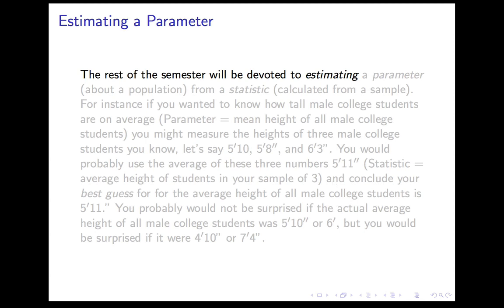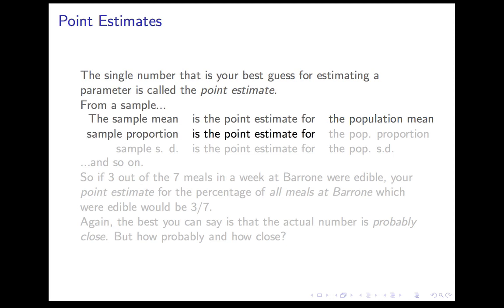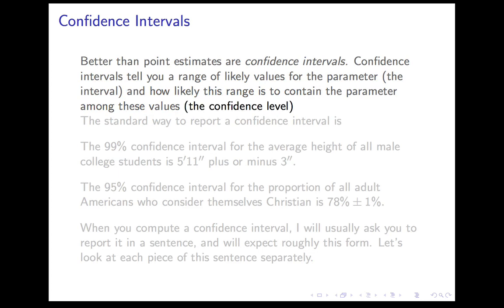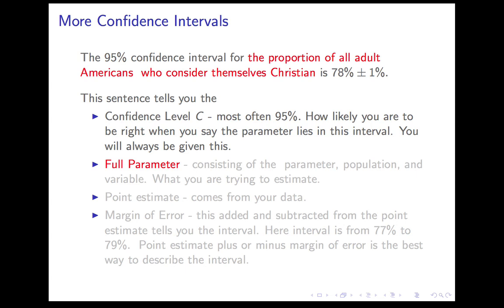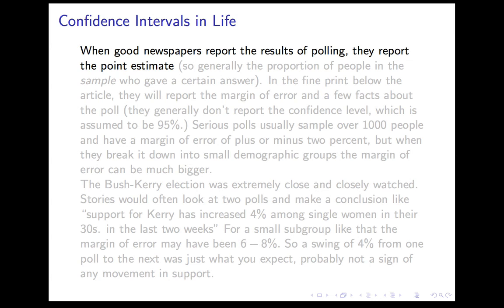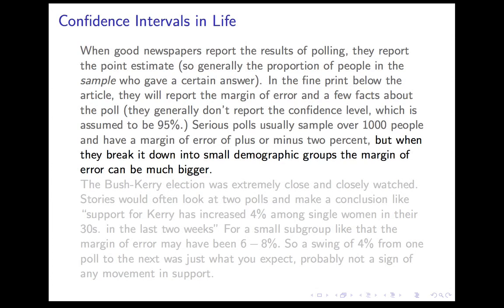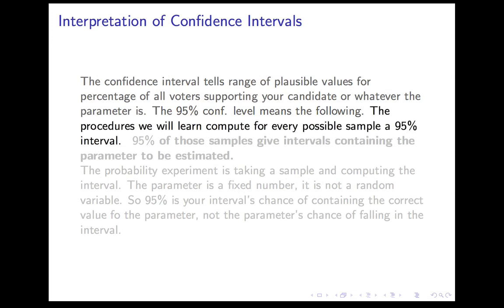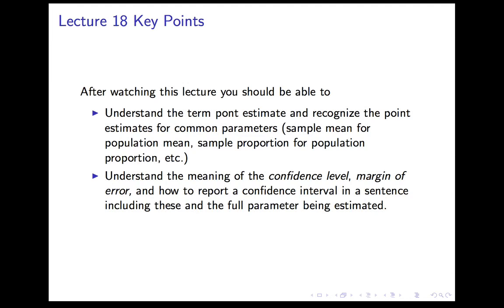Lecture 18 of Accelerated Statistics MA 217 at Fairfield U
This is the eighteenth lecture for Steve Sawin's MA 217 Accelerated Statistics class at Fairfield University, covering confidence intervals.